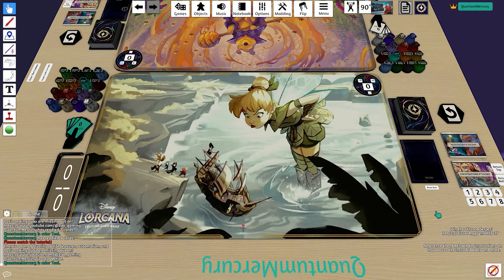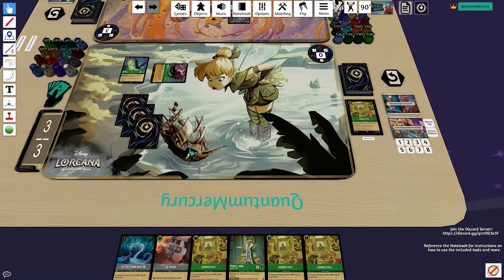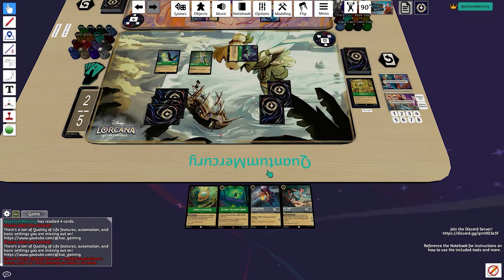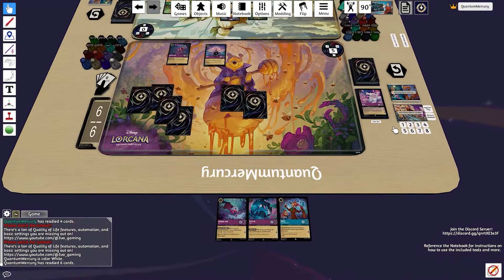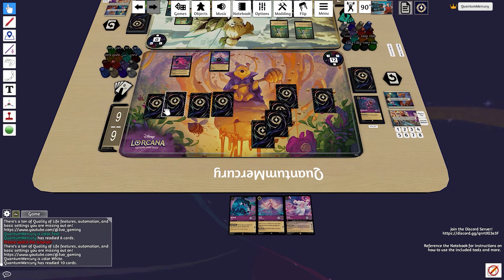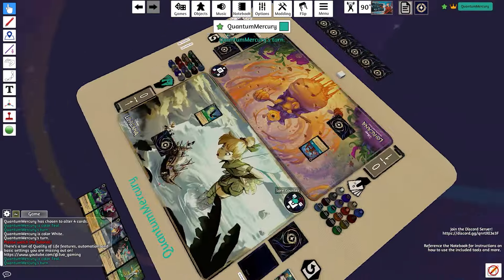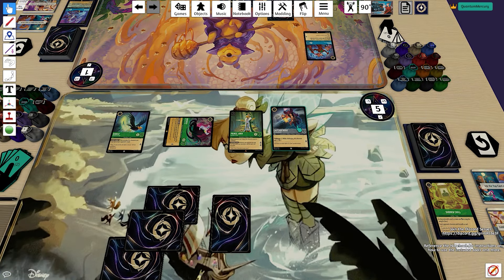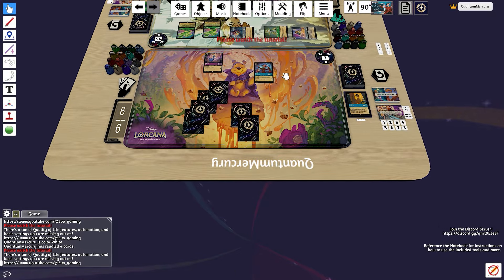🔵🟣 SAPPHIRE AMETHYST GRIND GAME VS EMERALD STEEL DISCARD - Disney Lorcana Gameplay